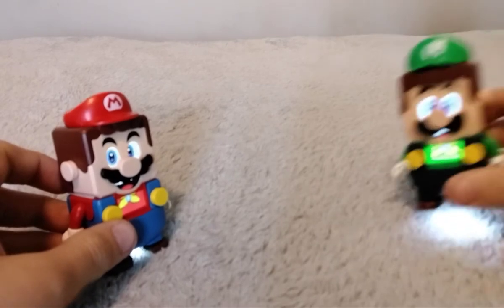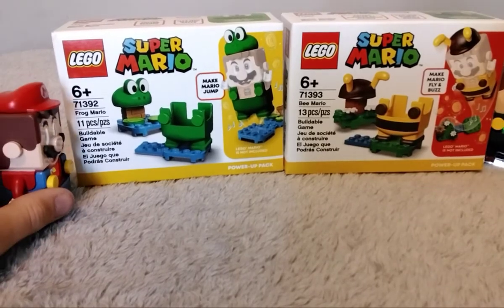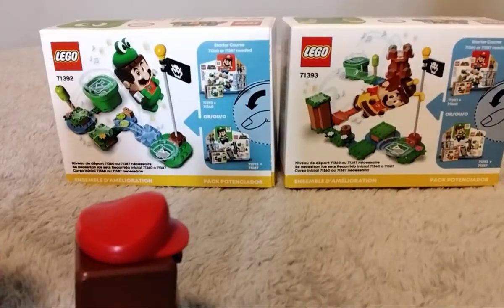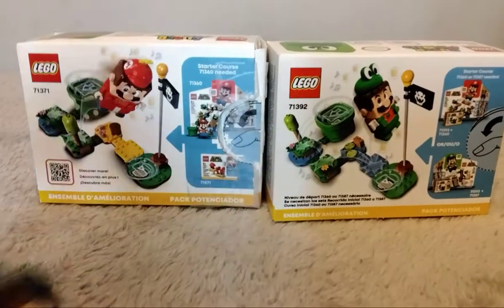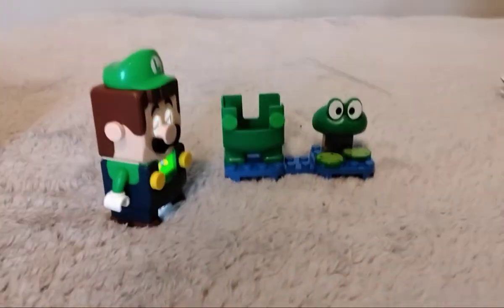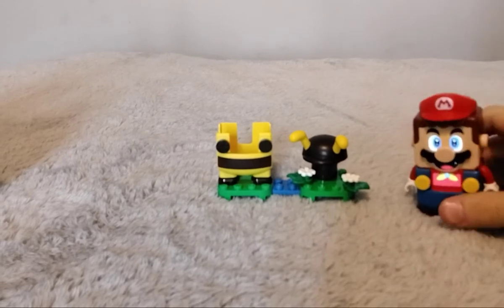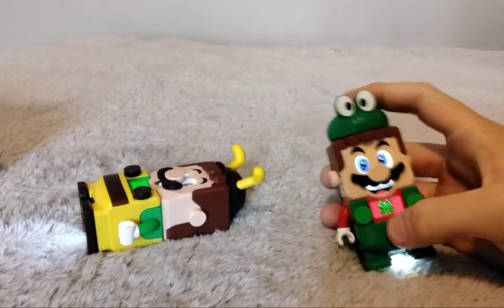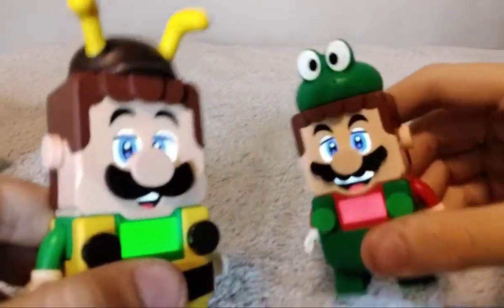Lego Frog Mario and Lego Bee Mario review